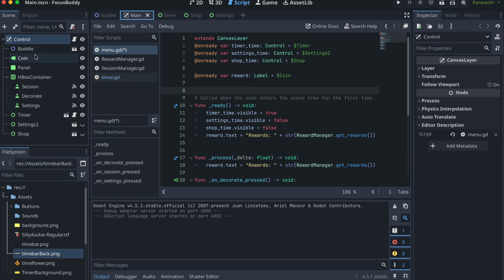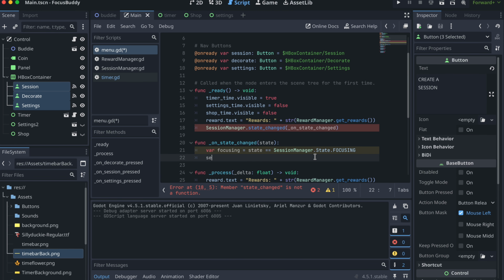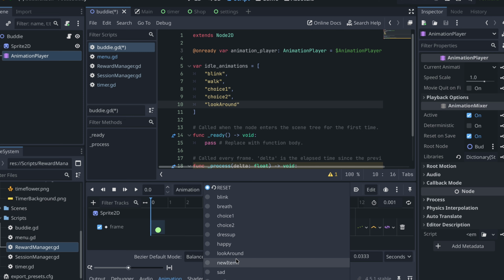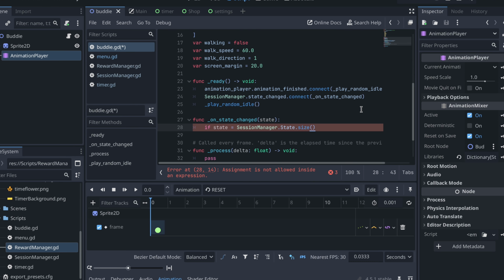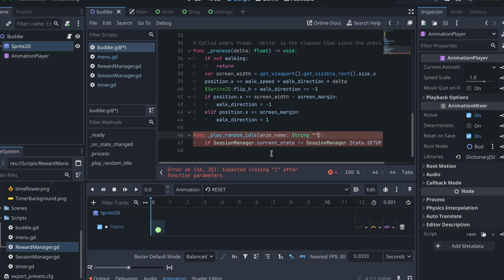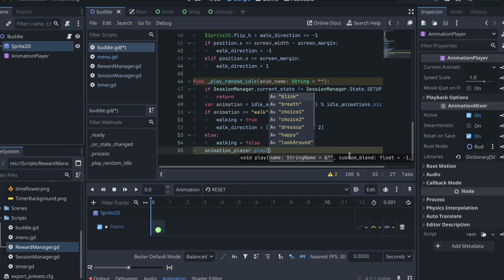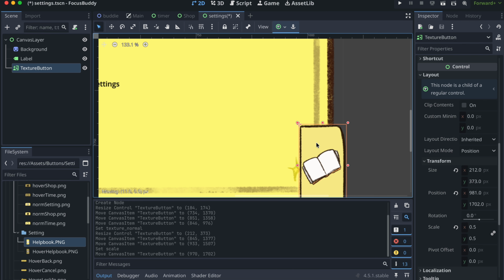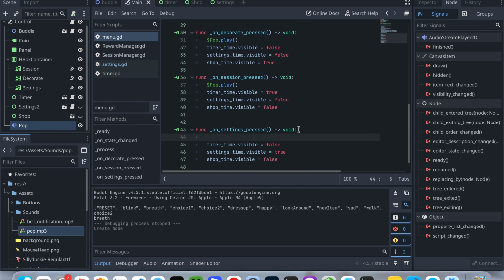Focus Buddy Dev Log 4: A little bit of everything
This month, I worked on Assets and getting back to before the restart. I got some feedback from my friend.

Sorry about the audio, I do take in feedback and am doing my best to fix the audio

Anyway, Have a Lunch!